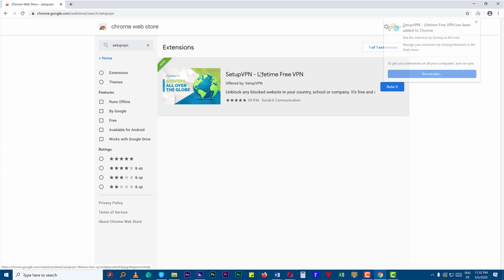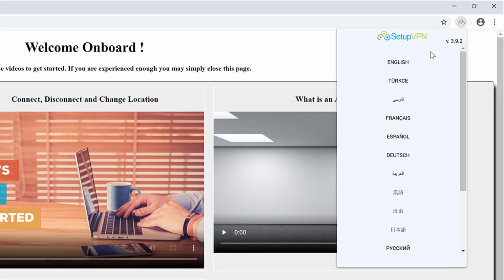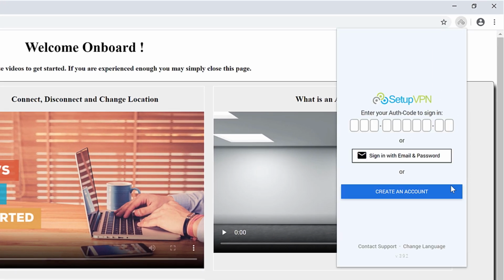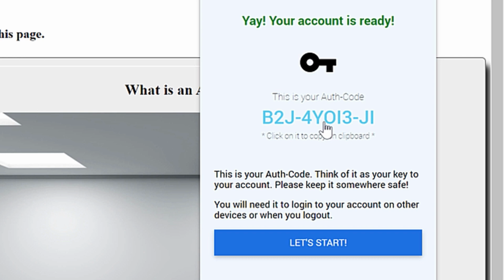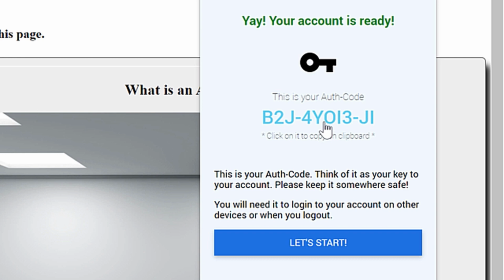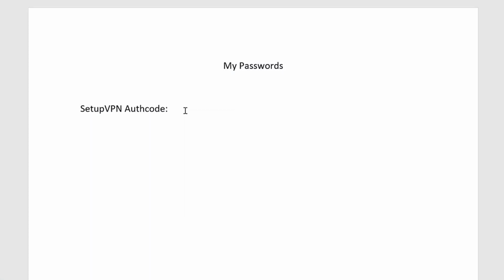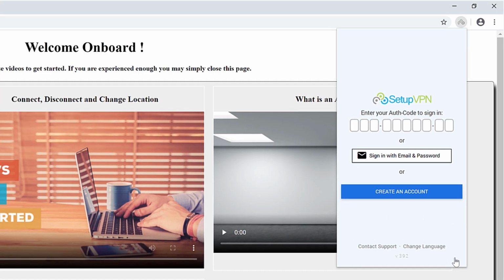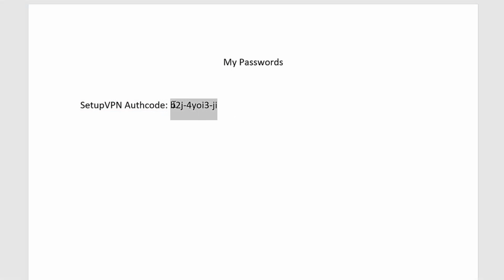SetupVPN - First Steps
This video shows you the first steps you can take after installing and registering with SetupVPN. It briefly provides the overview of different types of locations available with SetupVPN.